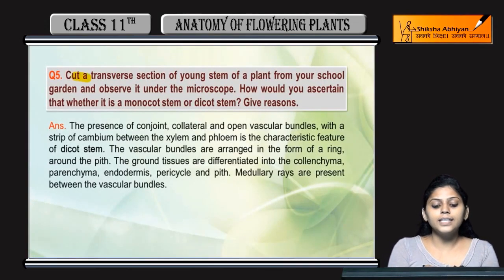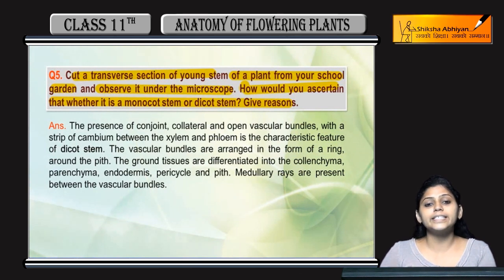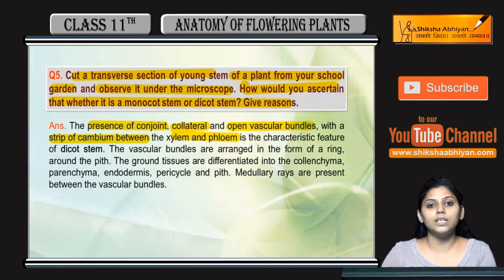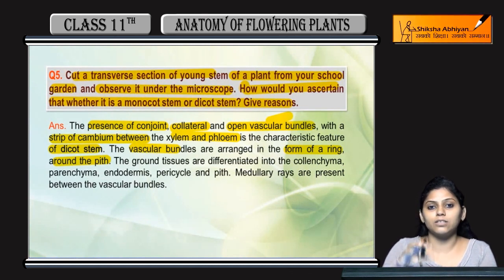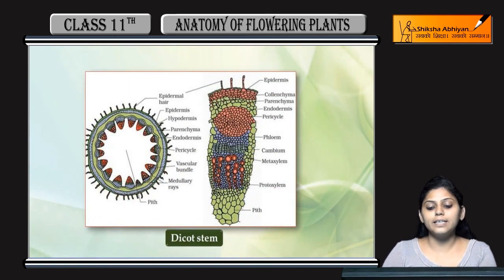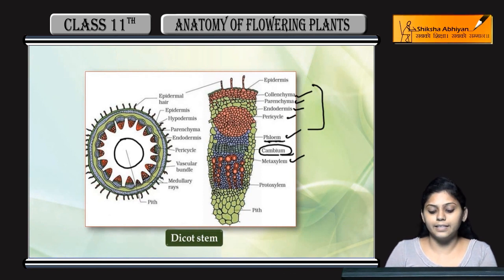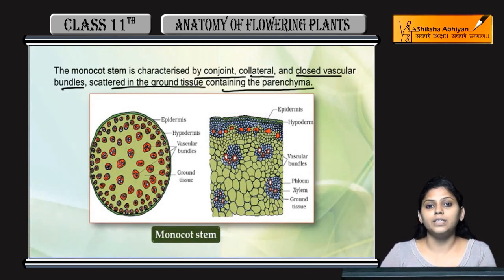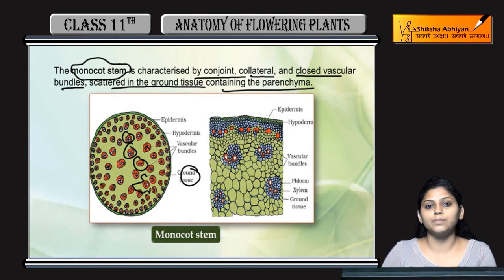Q5 Differentiate between monocot and dicot stem.-CBSE Class 11 Biology